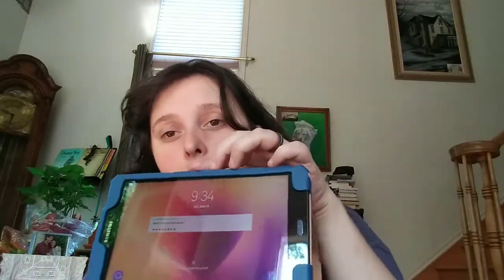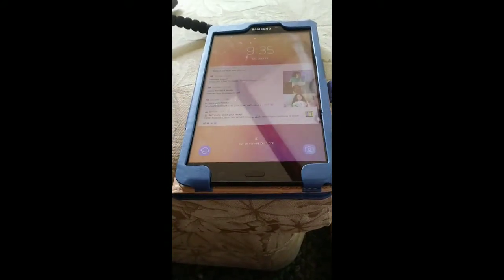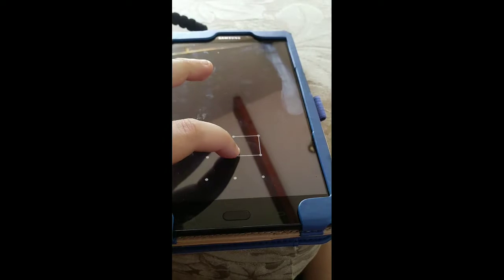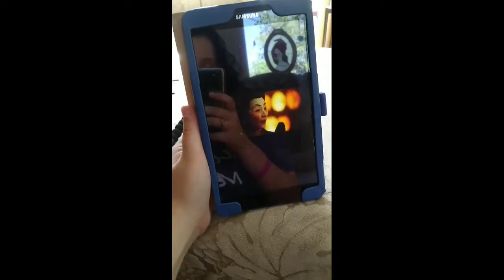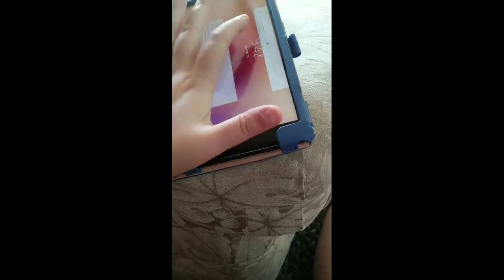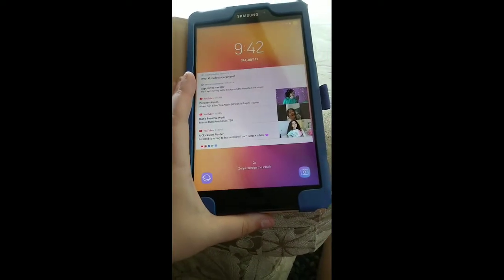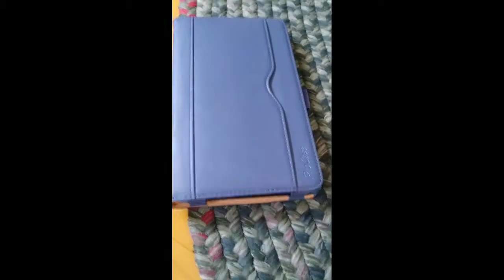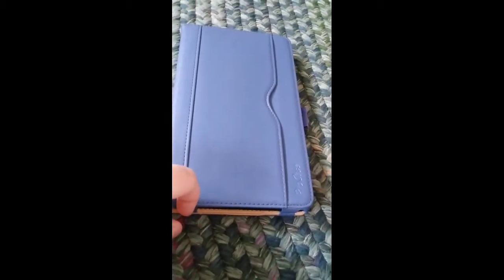Autism, AAC and my thoughts on devices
Hey guys and gals! I read every single comment I get and I love interacting with you guys it totally makes my day!

If you'd like to connect with me to ask me to review a product or specific book or to do a video on a specific book or autism related topic please feel free to email me at .